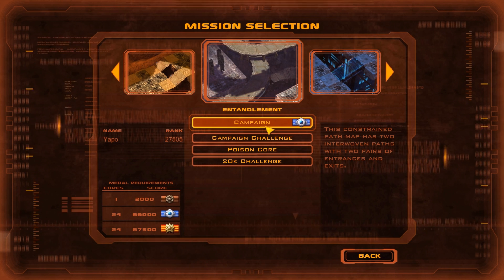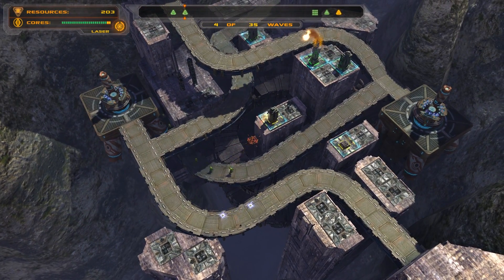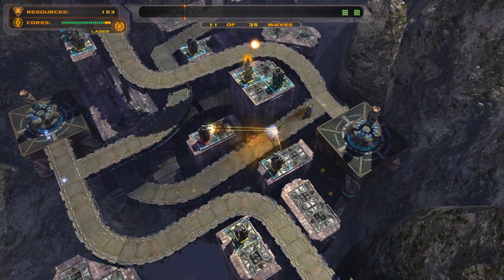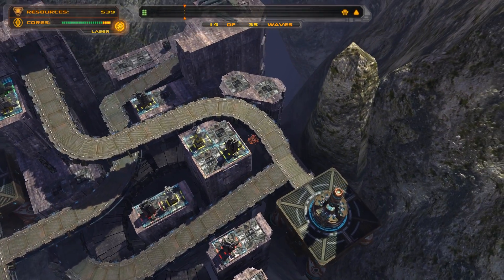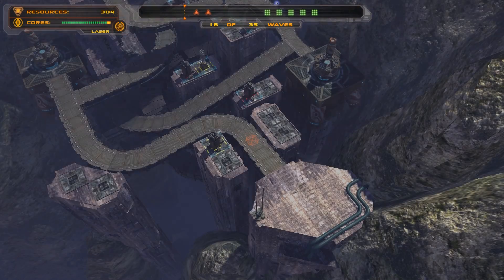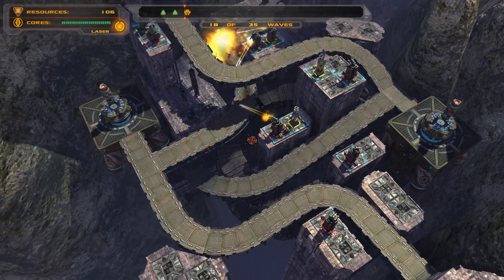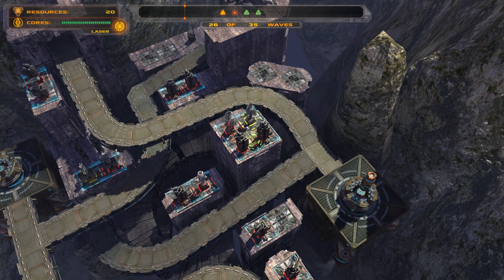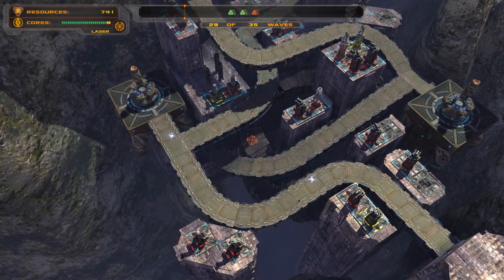Defense Grid: Borderlands DLC 3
The third map in the Defense Grid Borderlands DLC: Entanglement

Made for unfair's LP